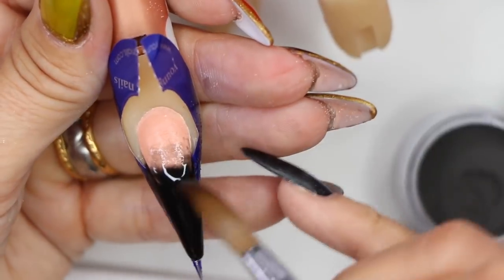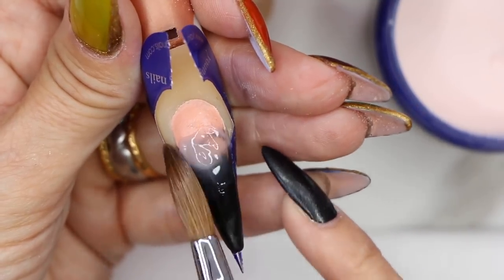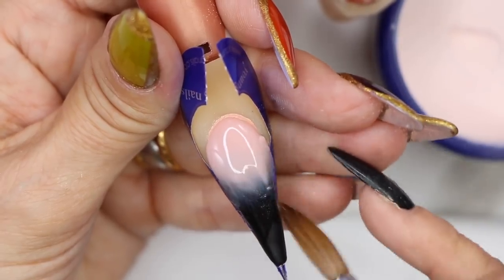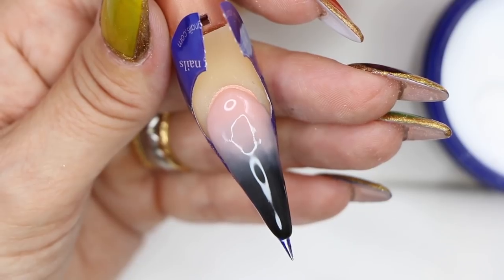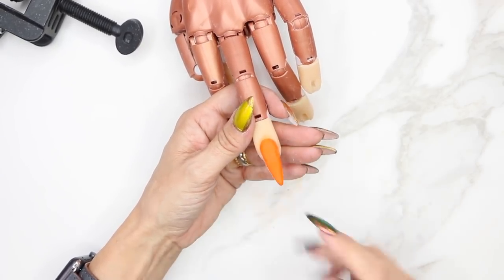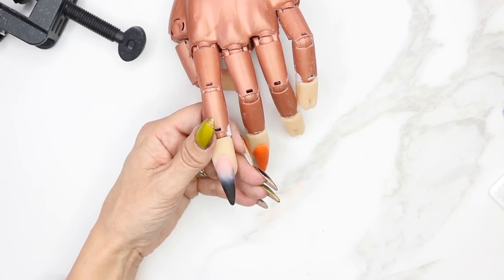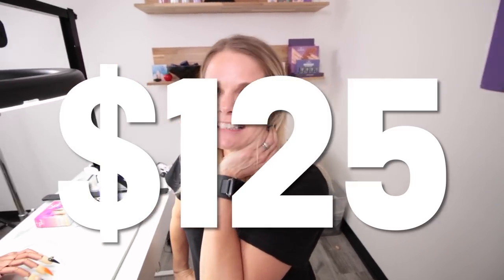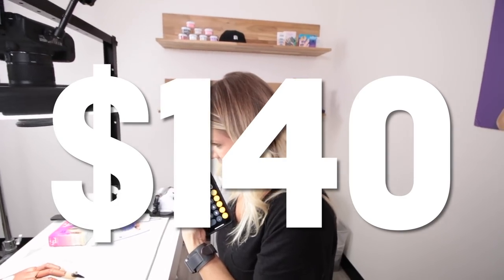HOW MUCH - PERFECT FALL NAIL ART (ACRYLIC)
Few things about this demo:

The Perfect Fall Holiday Nails has arrived… we’ve got the winner, but the big question is HOW MUCH? We’ve got multiple colors, we’ve got ombres, stripes, rhinestones, custom shapes… all kinds of holiday goodies for your clients fingers, and you need to know how much to charge. In this episode, we get into holiday design, and why you should opt for themed vs literal designs. Also, Tracey gets into some very smart application techniques that will save you headaches when your client comes back in 3 weeks.

Black Rainbow Powder
[limited edition]

Young Nails: @youngnailsinc
Greg: @gmansalo
Habib: @hsalo27
Tracey:@treierson

Listen to our Podcast on Google Play (coming soon on Apple and Spotify):